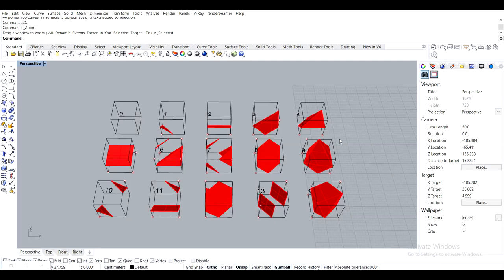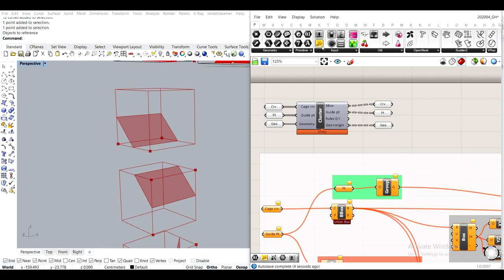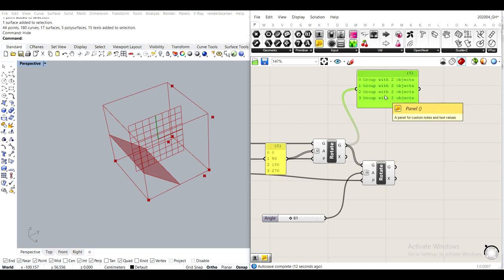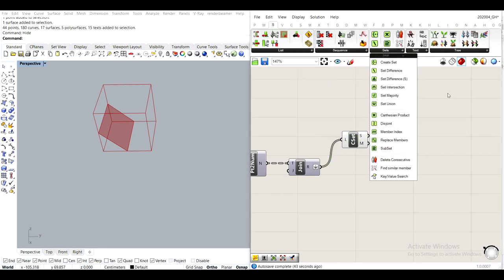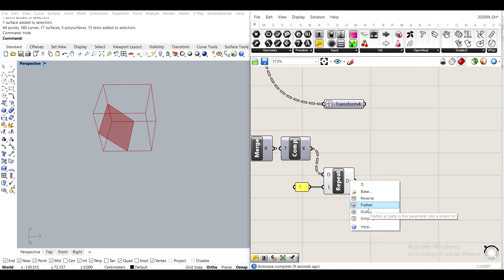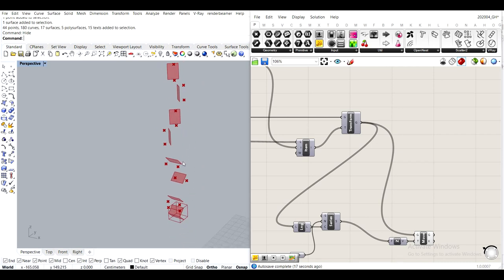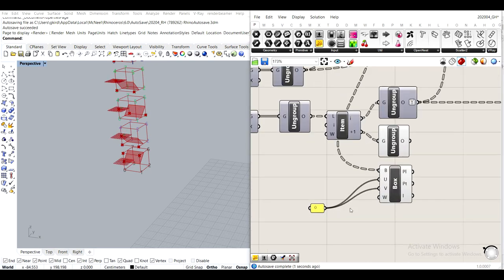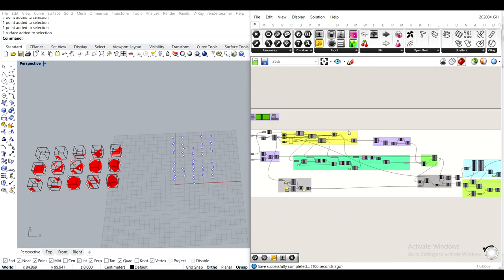CMC Tutorial Series: Permutations - Part 4 (Grasshopper)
Customized Marching Cubes Series
Part four of series of tutorials done for 2020 spring semester - Creative Tools course in LTH, Lund University. This time with some topological optimization goodness.